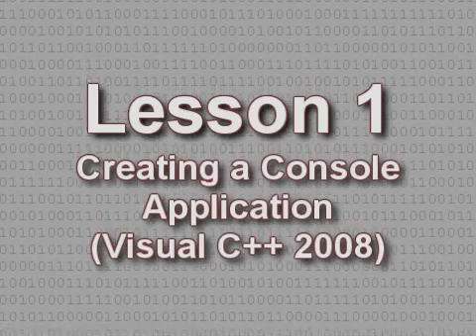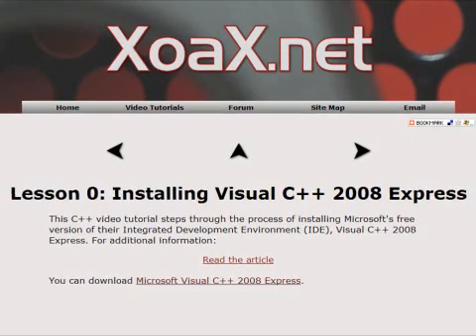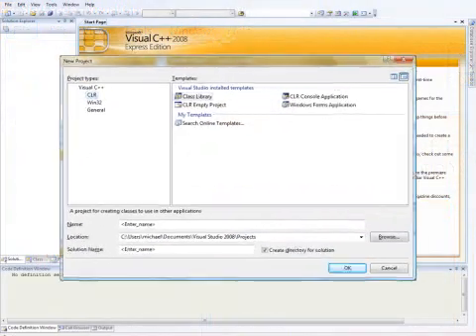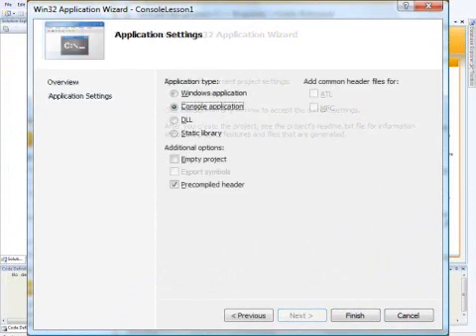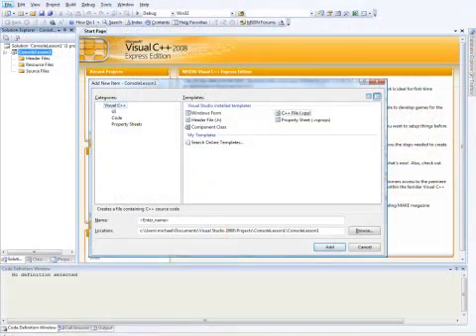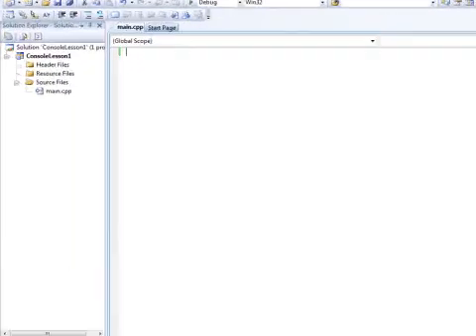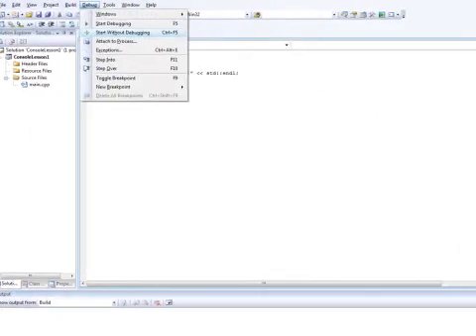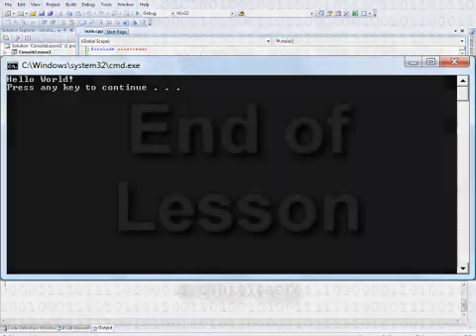C++ Console Lesson 1: Creating a Console Application 2008 (OLD)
This video tutorial shows how to make your first program in C++, using Microsoft's Visual C++ 2008 Express. The code is a simple "Hello World" program that is an ideal starting place for beginning programmers in C++.